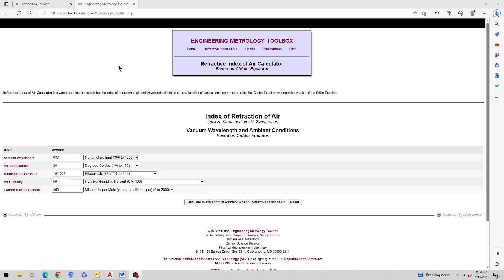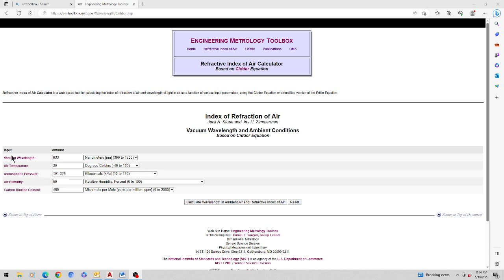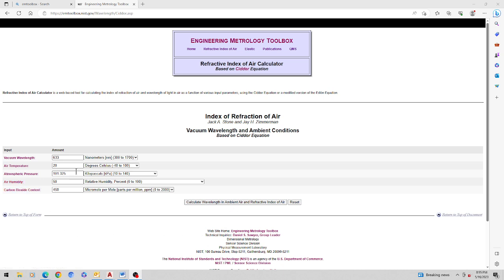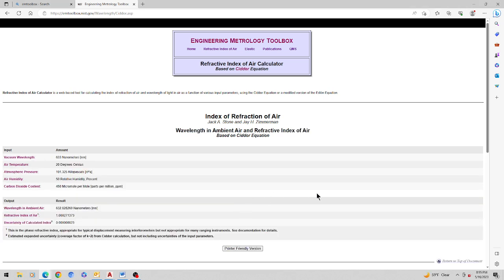index of refraction of air variables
As YouTube hates links to other web sites, This video will communicate what I cannot post in chat regarding the variable refractive index of air.